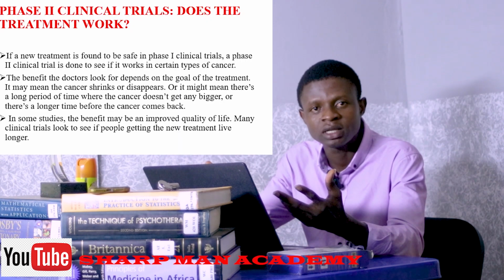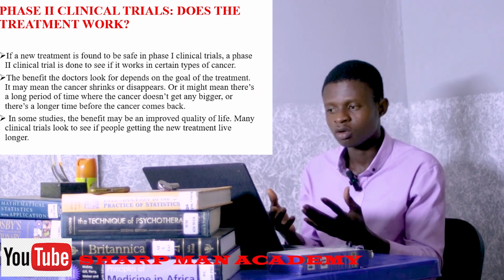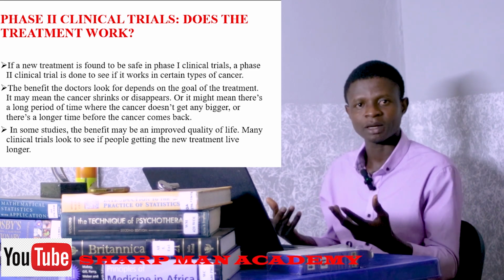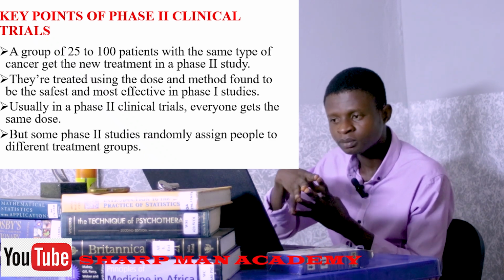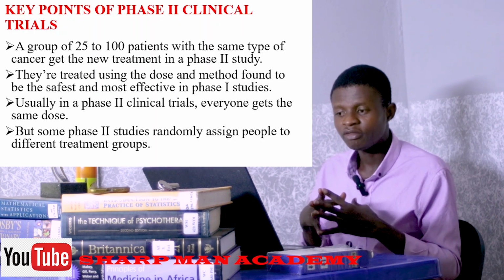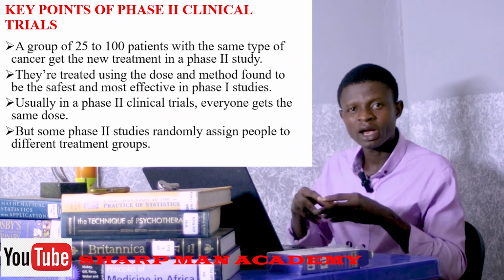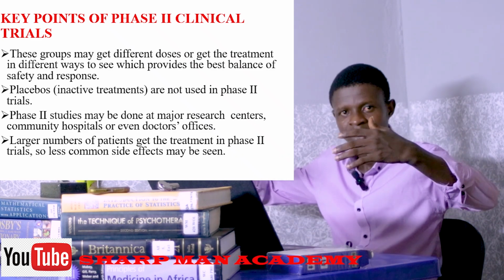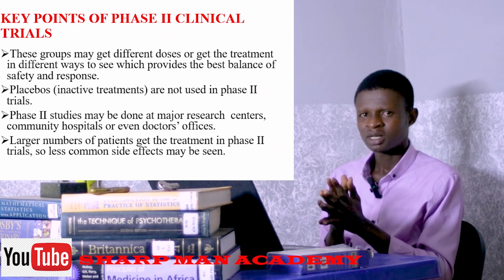CLINICAL TRIAL PHASE II